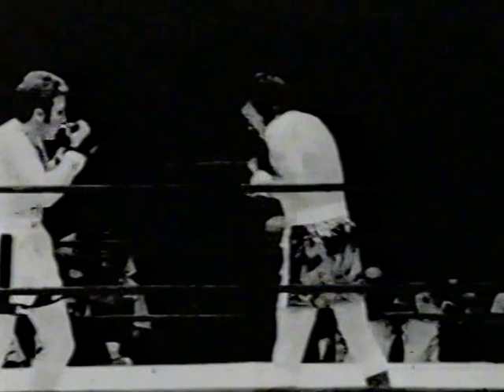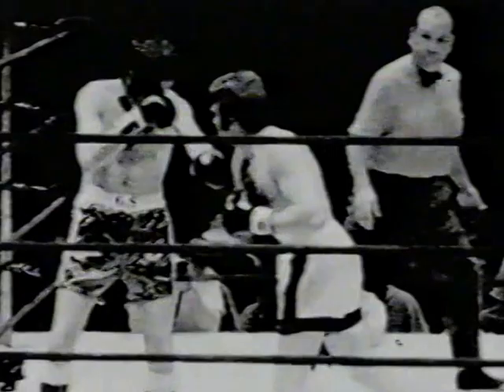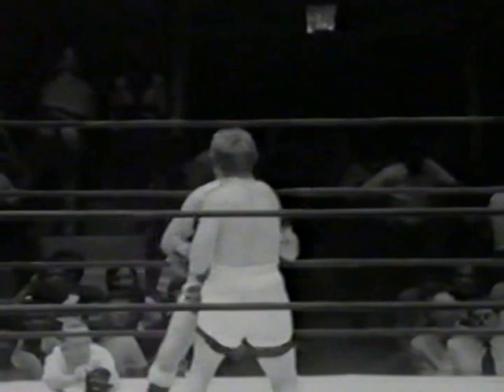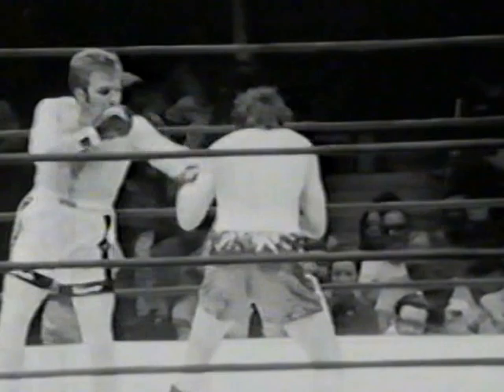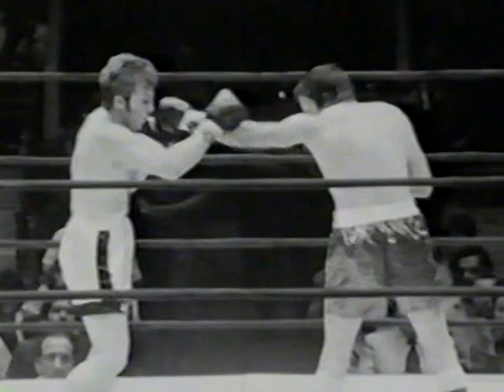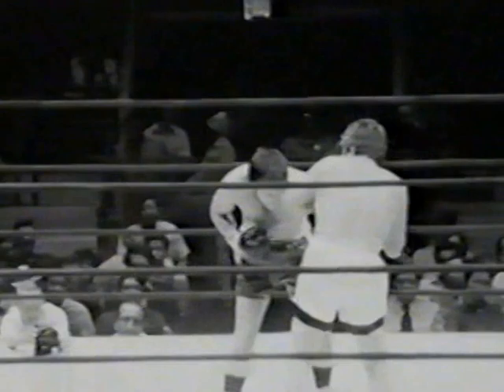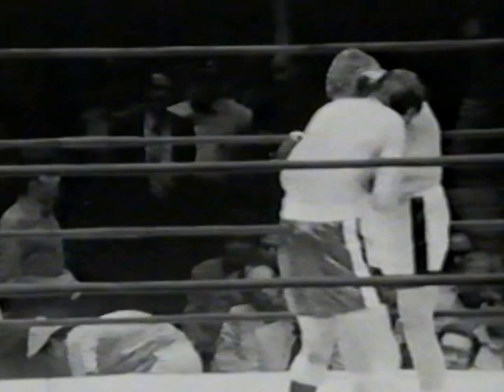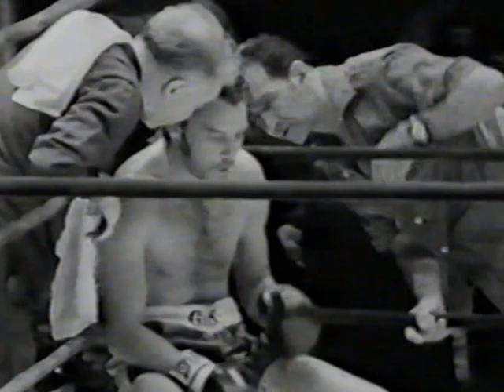McAloon vs Paduano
McAloon upsets Paduana with a Unanimous Decision.
July 12, 1971
 Madison Square Garden